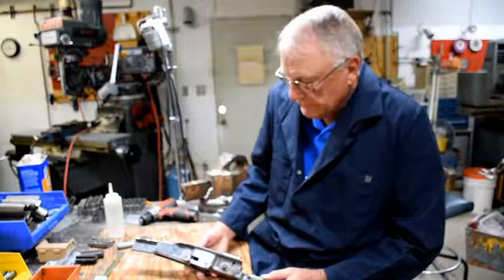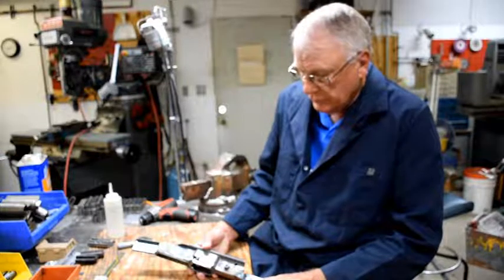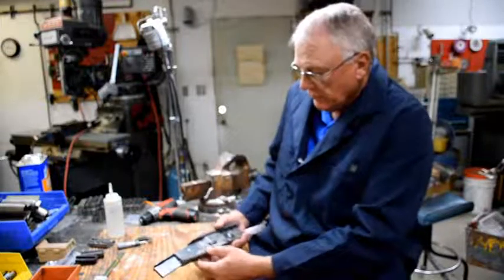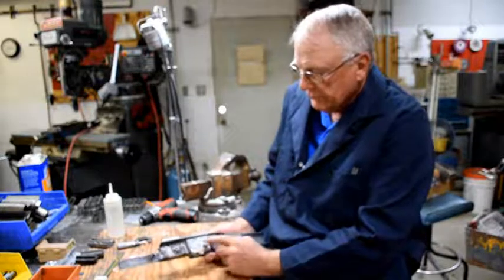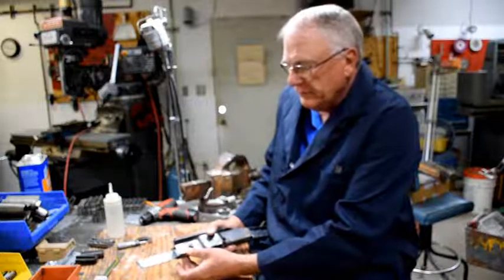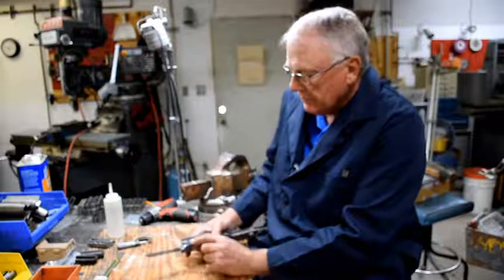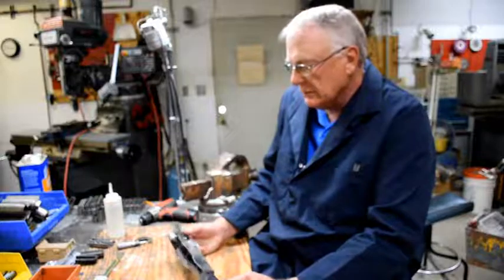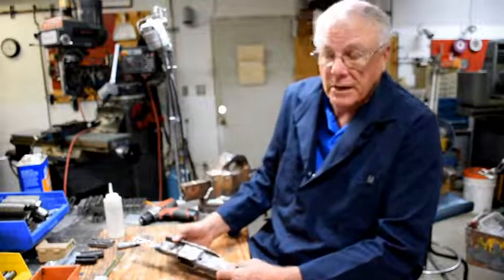VG1 5 receiver update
This video is an update on the work performed on the VG1-5 lower receiver